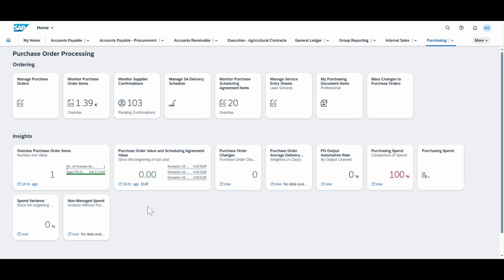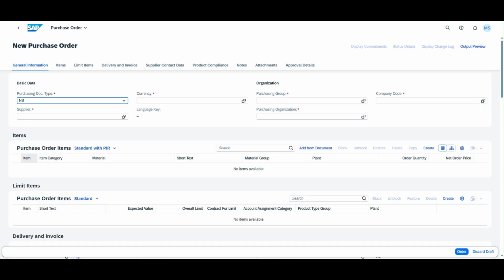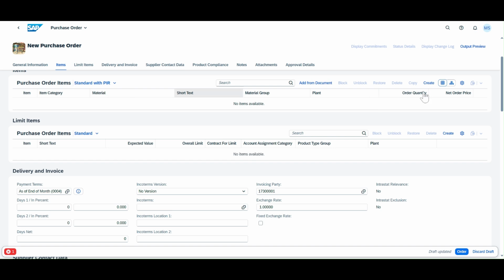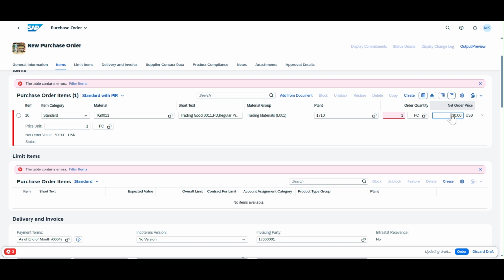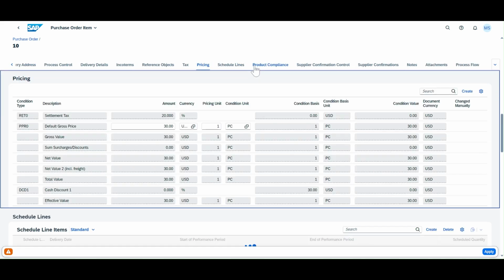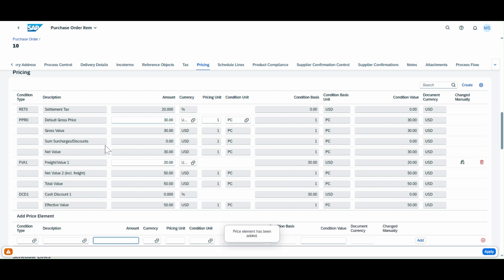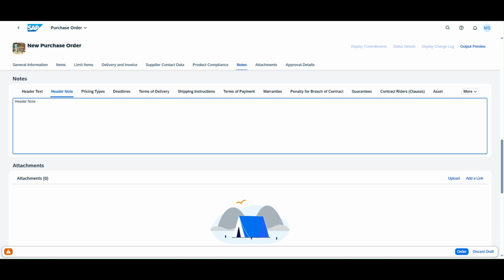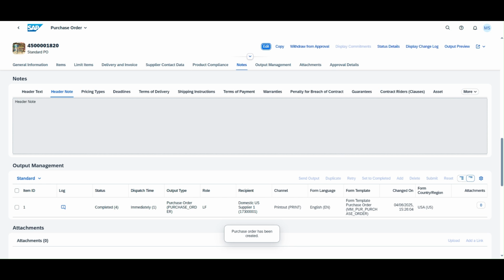Creating a Purchase Order (Stock Material) - SAP Fiori App Manage Purchase Orders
Tailor this training video to reflect your organization's exact process and deploy it to your team within a few hours. Learn more from https:/sapsmart.io/

Scenario: Creating a New Purchase Order for a Stock Material
Fiori App: Manage Purchase Orders (Fiori App ID F0842)
Process Stream: Procurement

Video narration (ready to be customized):

In this tutorial, we’ll walk through how to create a new Purchase Order using the Manage Purchase Orders app.

From the Fiori Home screen click on the Manage Purchase Orders app.

Then, click Create to start creating a new Purchase Order.

First, enter the Supplier for the order. If you don't know the internal supplier number, you can begin typing the vendor's name, and the system will suggest relevant suppliers for you to choose from

After selecting the supplier, you’ll notice that several fields are automatically filled in, based on the Business Partner master data.
These include for example the Company Code, Purchasing Organization, and Currency.

Now, scroll down a little bit or click the Items tab from the top row.

Let’s add our item.

If a material number exists for the material you are purchasing, start by entering the material number. If no material number is available, enter a description for the material or product you are purchasing.

After entering the material number, you need to select the Plant code for which the materials are ordered for.

You also need to enter the order quantity and the net order price. If a Purchasing Info Record is available, the material price is automatically populated based on the Info Record.

Next, we’ll add freight charges using an item-level condition.

First, open the full item line details by clicking the line.

Then, click the Pricing tab from the top under the line item number.

From the Pricing table, you can see all the item level pricing conditions relevant to this item. To include freight costs, you need to add a new pricing condition.

Click Add and then Enter the Condition Type: F–V–A–1

Enter the Amount  for the freight costs and then click Enter. You can see that the freight costs have been added to the Pricing table.

Click the arrow button to move back to the order overview screen.

Now, let’s add a Header Text.

Click the Notes tab from the top of the screen.

Choose the text type—for example: Header Text. Then enter the text you wish to be visible on the Purchase Order.

Before saving, you should always check for any potential warning messages issued by the system.

Click the Messages icon in the bottom left corner.

Here, the system will display any warnings or errors—
...so you can review and fix them before continuing.

After checking the warning messages, you are ready to create the order. Click the Order button.

If the Purchase Order is successfully created, you’ll see a confirmation message saying that the Purchase Order has been created.

And that’s it! You’ve just created a new Purchase Order using the Manage Purchase Orders app.